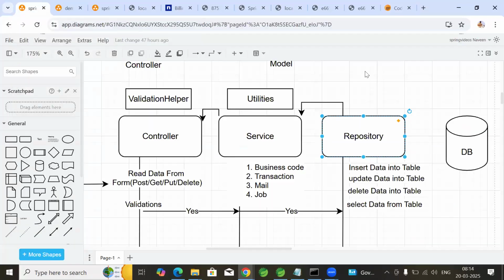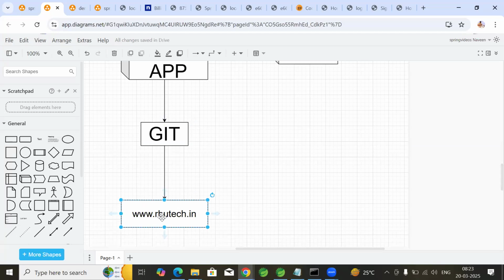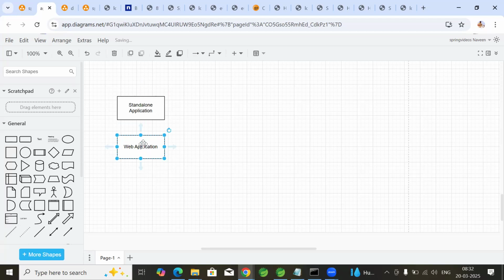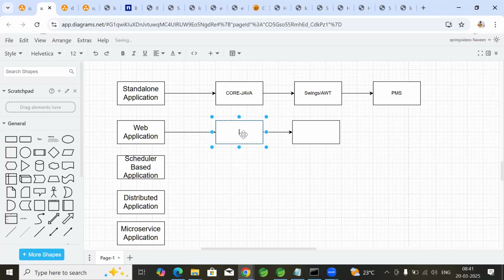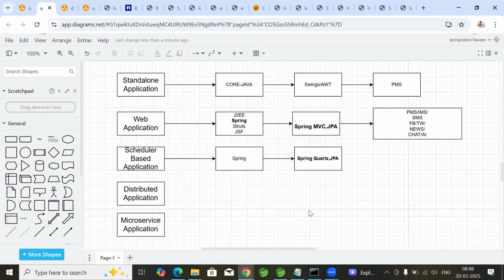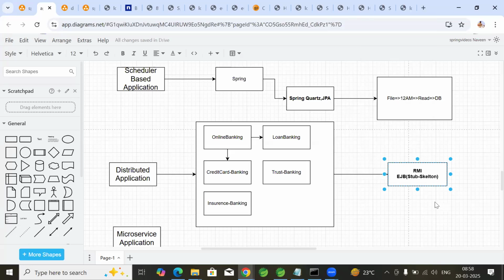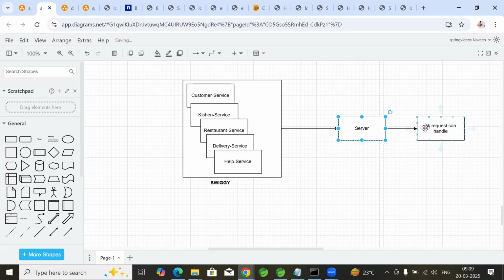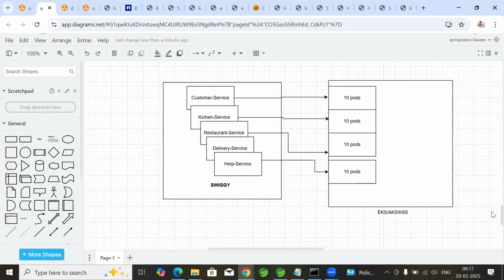SPRING BOOT & MICRO SERVICES tutorials || Demo - 4 || by Mr. Naveen On 20-03-2025 @8AM IST